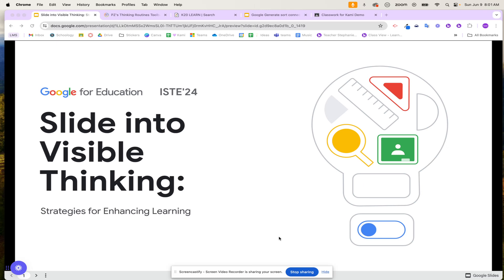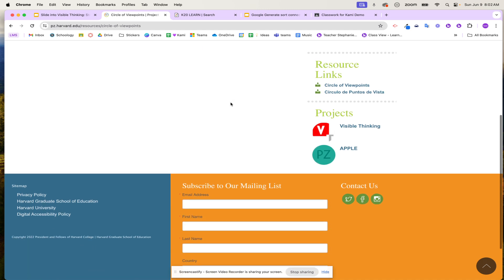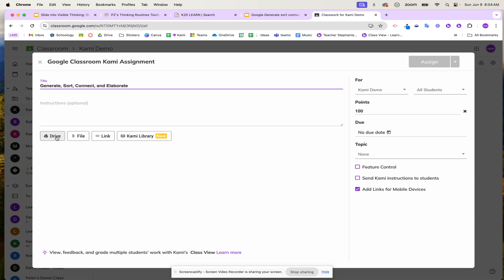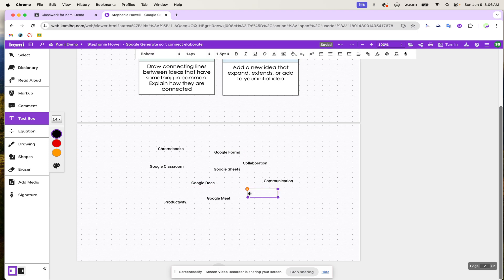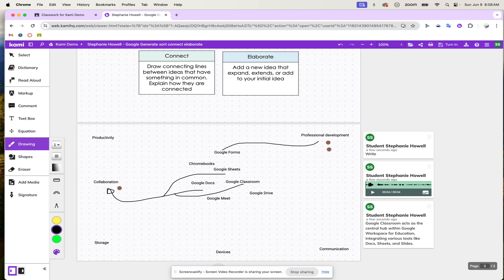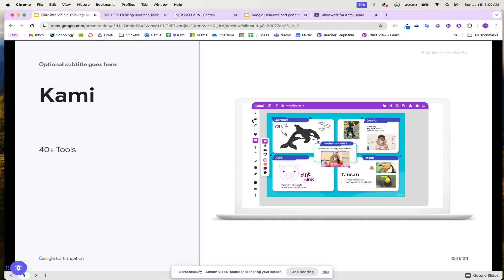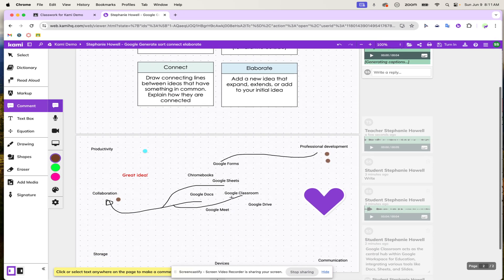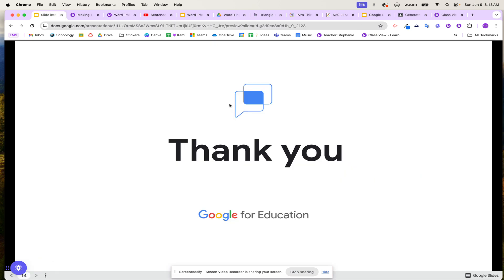Slide into Visible Thinking: Strategies for Enhancing Learning